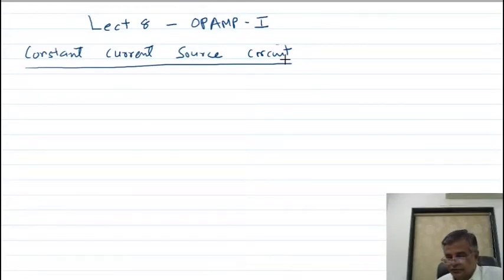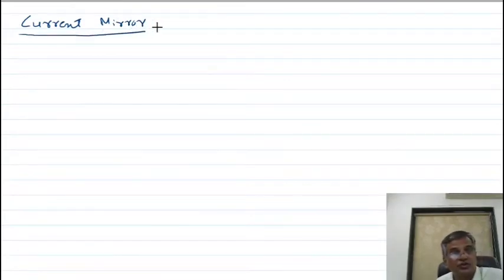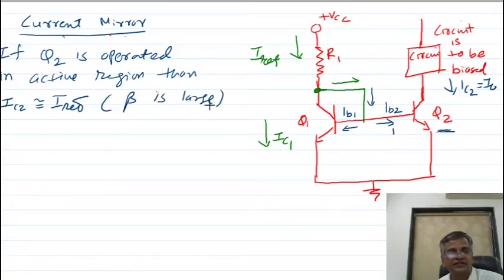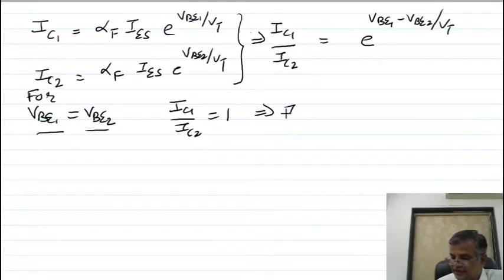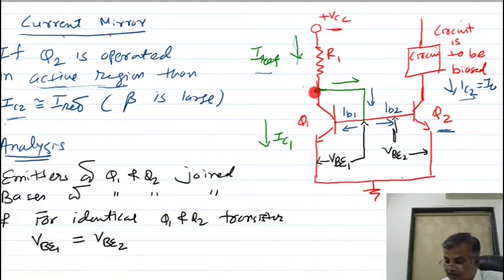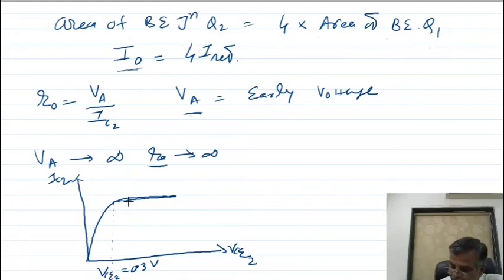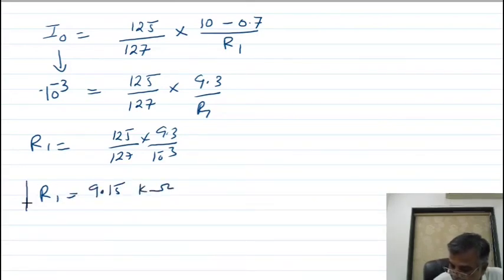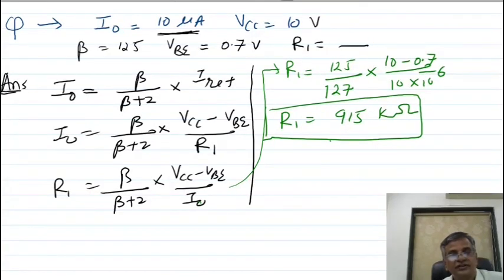LECT 8 EL 5501 AJ